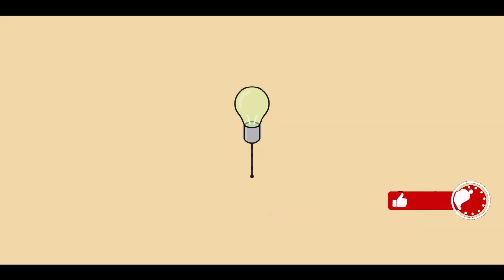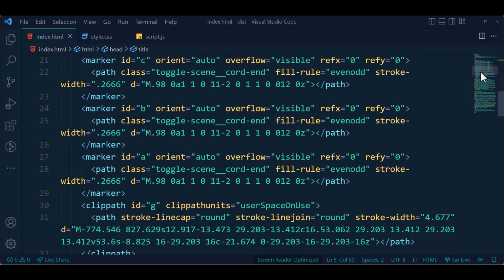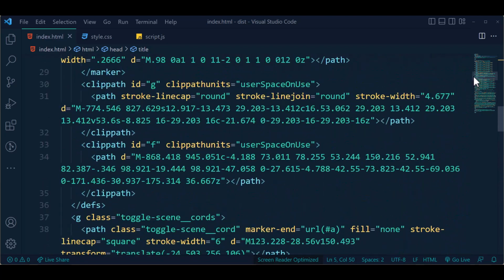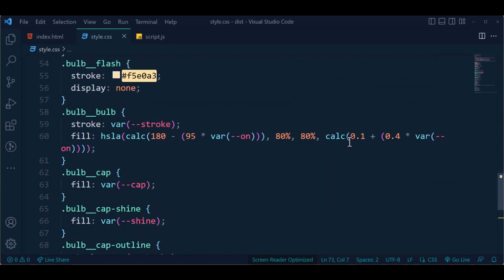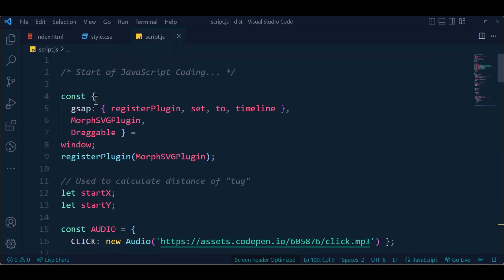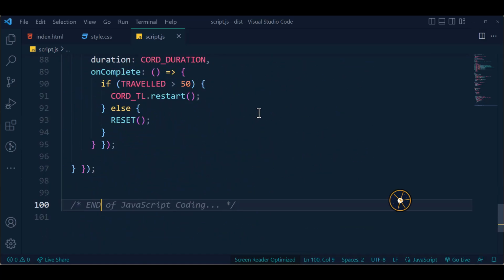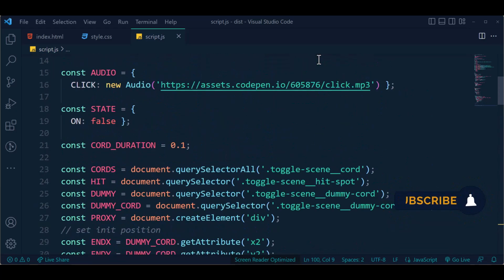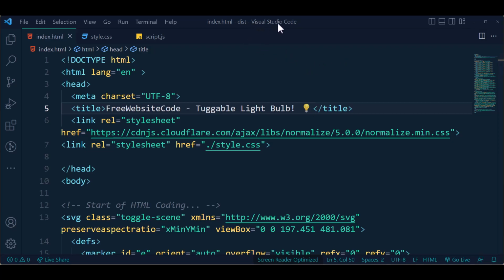Toggle able Light - Bulb On Off Animation - JavaScript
In this project, you will learn how to create a toggle-able light-bulb animation. The animation will be created in HTML, CSS, and JavaScript. You will learn how to create the HTML structure, CSS style sheet, and JavaScript code. 💚💖

A toggle-able lightbulb on-off animation is a light bulb that can be turned on and off by clicking it, or by clicking on it. It can be done with HTML, CSS, and JavaScript. There are two different ways to do this: the first is to use a button and the second is to use a div. The first way is to use a button with an image on it and the second is to use a div with an image. The first way would be easier because the button can have a click event that sends the script to turn on or off the light bulb. The second way would be harder because there is no click event on the div so you would need to add one yourself.

FreeWebsiteCode.com tries to provide HTML, CSS, SCSS, JavaScript, React, Android Studio, Java, PHP, Laravel, Python, Django, C#(C Sharp), and ASP.net-related projects 100% free. We try to make learning easier. Free Website Code always tries to give free projects to those who are new learners. Free projects and source code will help to learn easily. They can save time and learn more.

⭐⭐⭐ SOURCE CODES  ⭐⭐⭐

DOWNLOAD THE SOURCE CODE FROM GOOGLE DRIVE ( INCLUDES IMAGES ): 👇👇
If you face any problems downloading the source code or project file, your should disable your AdBlocker Extension. Then visit again and try.